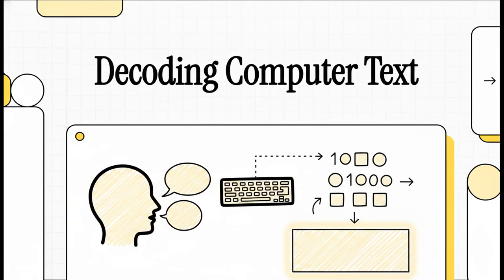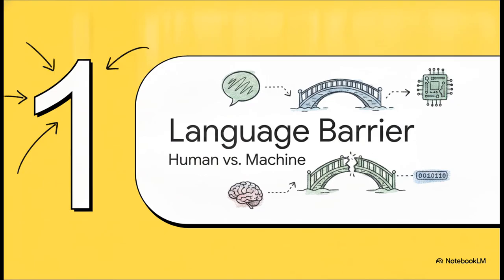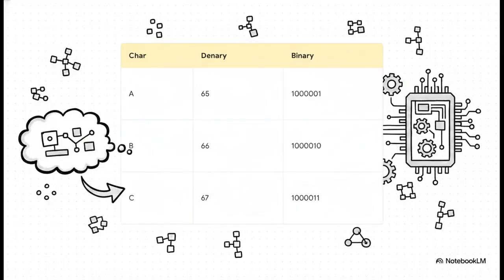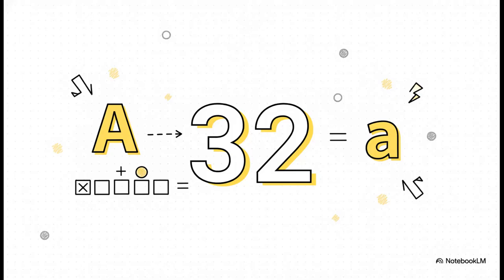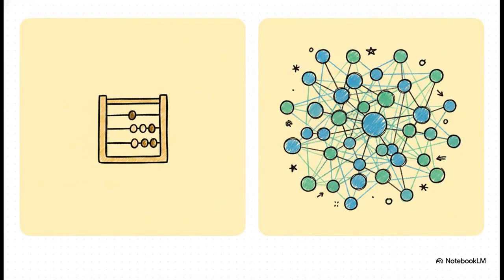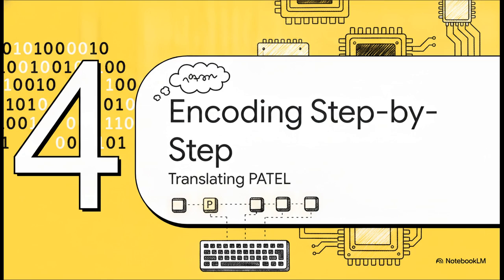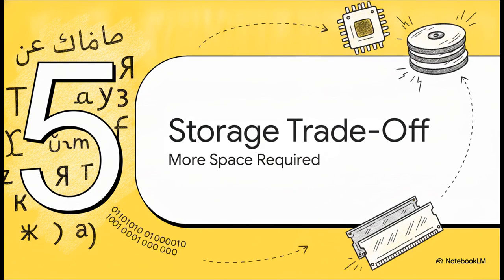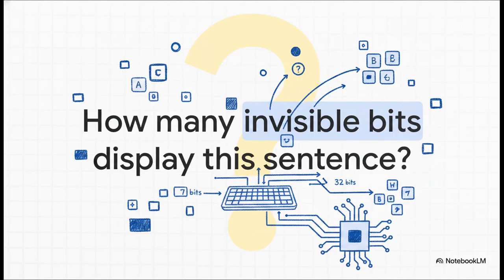Decoding Computer Tesxt (1.2 Text) for IGCSE/O and A Level Computer Science by Inqilab Patel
These educational materials explain how **computers represent text** by converting characters into **binary code** using specific **character sets**. The text focuses on the differences between **ASCII**, which is limited to 128 English characters, and **Unicode**, which supports a massive variety of global languages and **emojis**. While **Unicode** offers a much broader range of symbols, it consumes more **storage space** because it uses more bits per character. The sources also detail how whole words are processed by replacing each individual letter with its **unique binary value** in a sequential order. Furthermore, the documents touch upon **lossless compression** as a method to reduce the size of text files by identifying internal **patterns** and repetitions. General exam-style questions are included to test understanding of these **data representation** concepts and their practical implications.